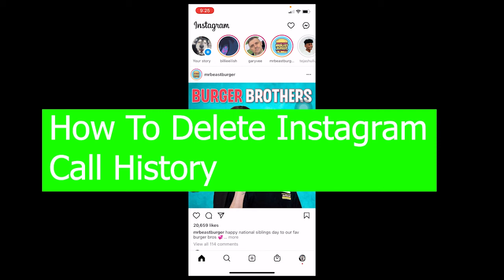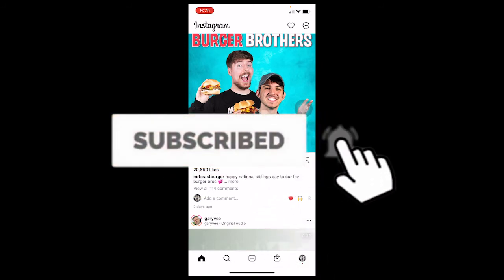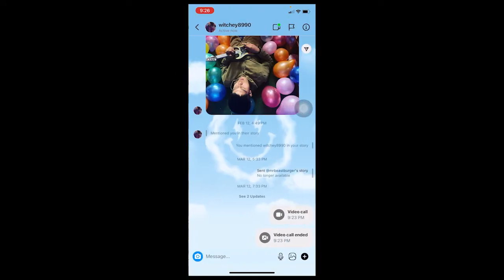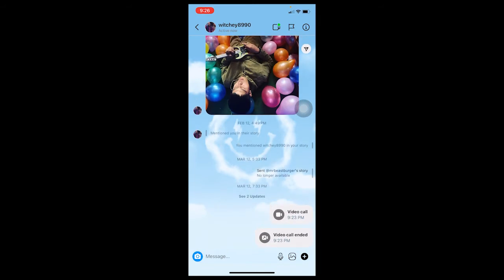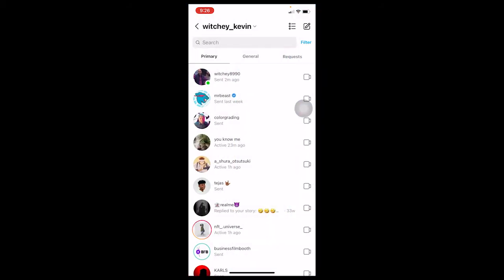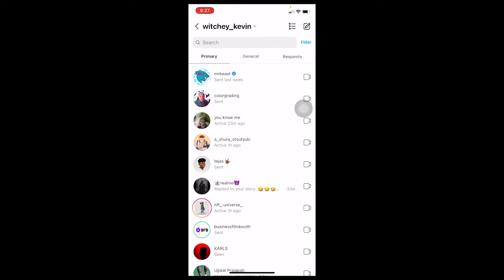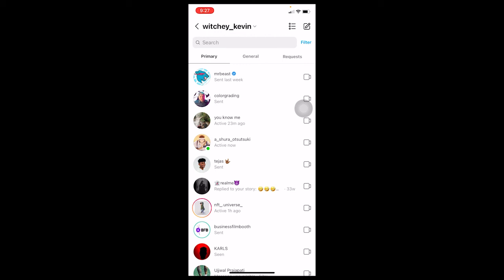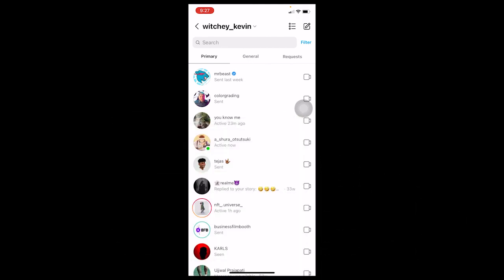Instagram Tutorial: How to Delete Instagram Call History (Quick & Easy!)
This video walks you through the step-by-step process of how to delete instagram call history in 2022. Watch the video till the end and learn the steps in detail.